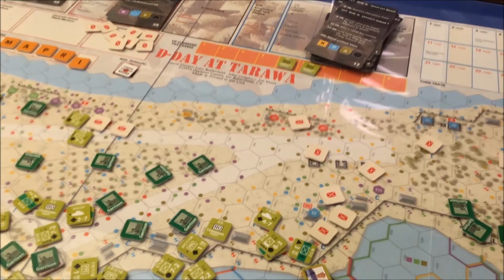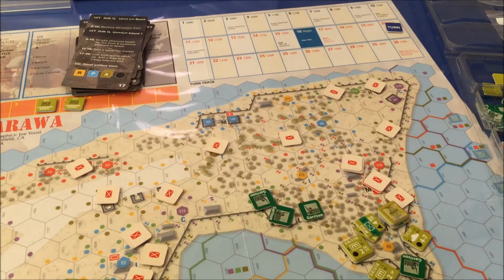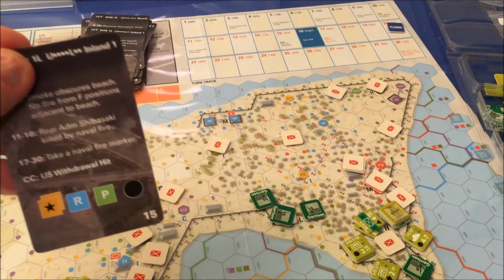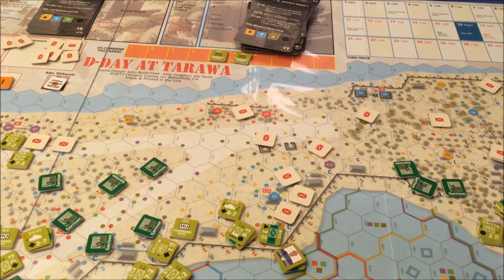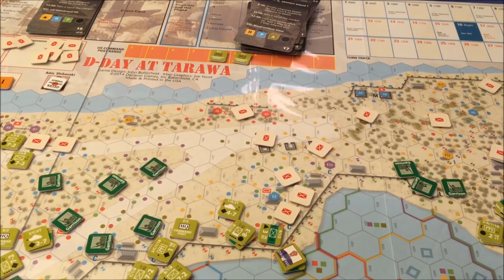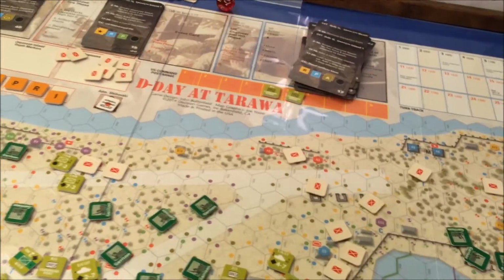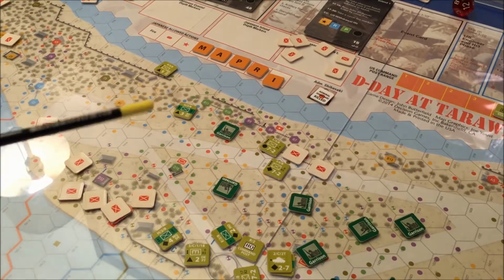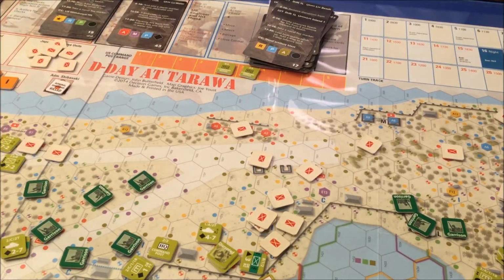DDAT "Two Days in Hell" -- Turn 20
Turn 20 -- Progress, slow, but progress